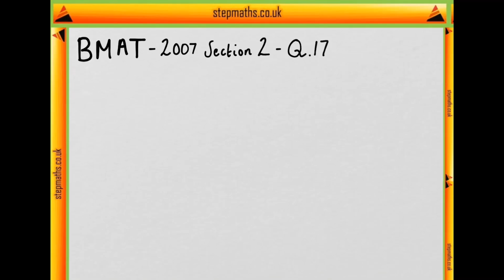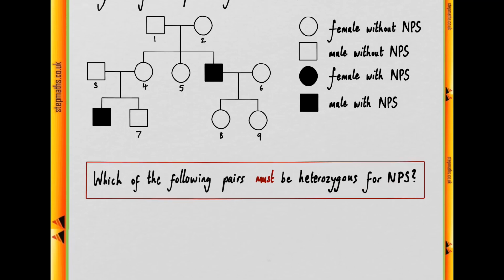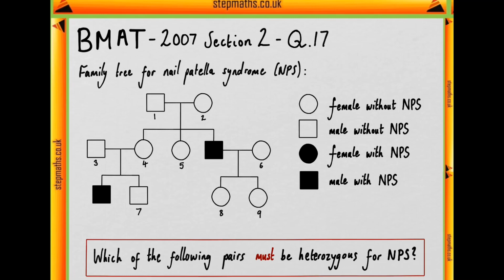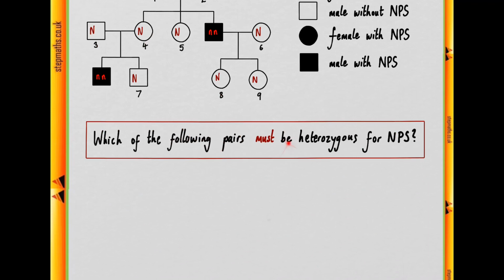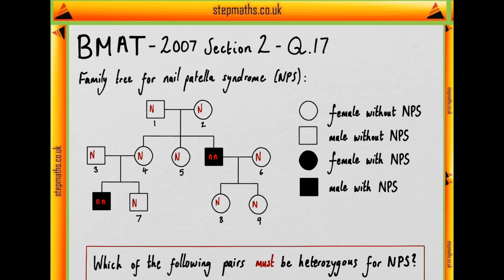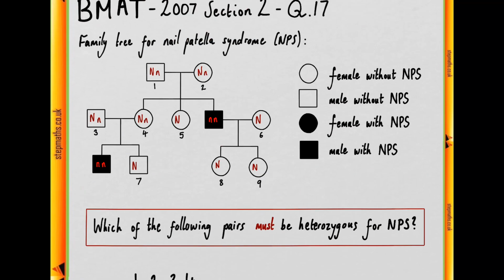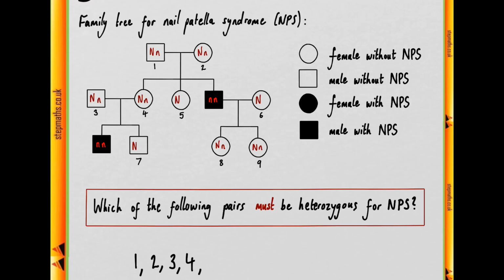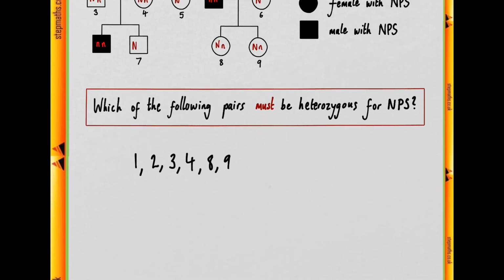BMAT 2007 Section 2 - Q17 Bio - NPS inheritance diagram - Worked Solution